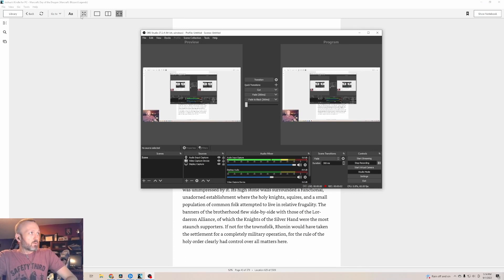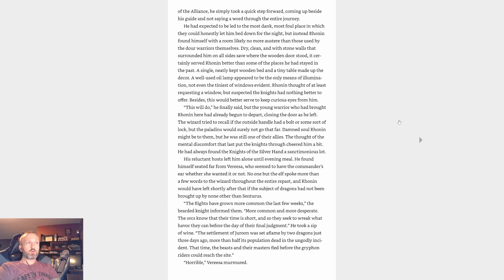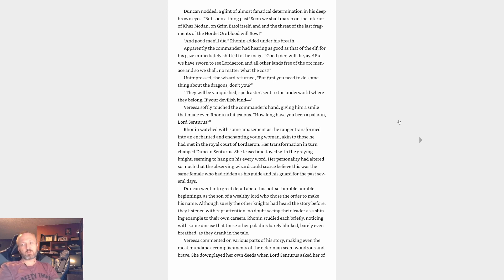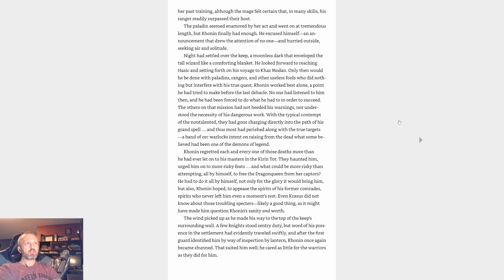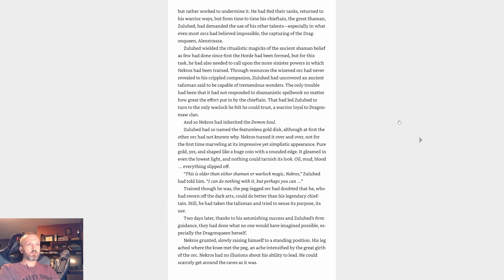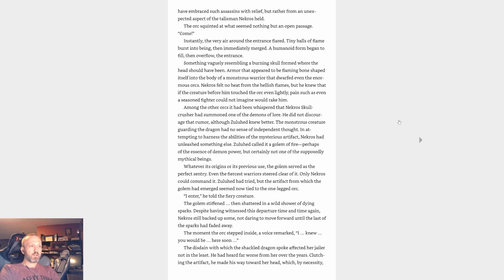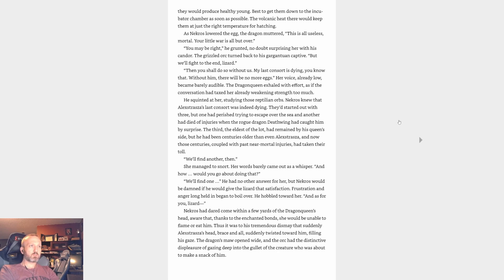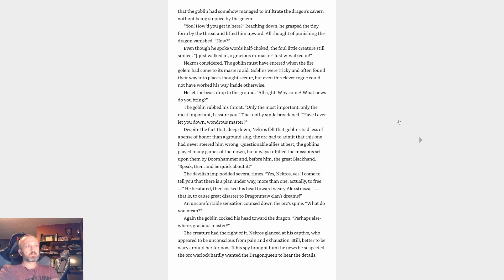Lore of Warcraft - Episode 488 - Day of the Dragon Chapter 4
Day of the Dragon Chapter 4 on the heroes' night in the paladin camp, and the suffering of Alexstrasza